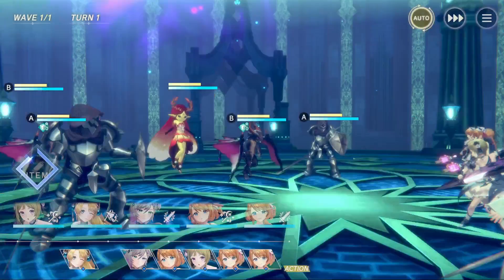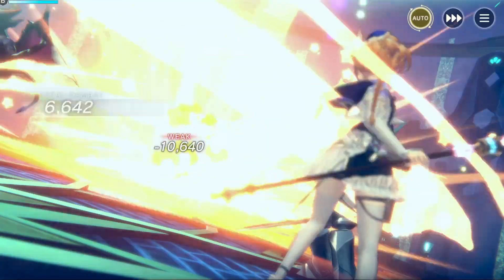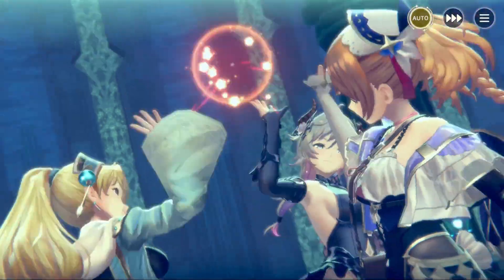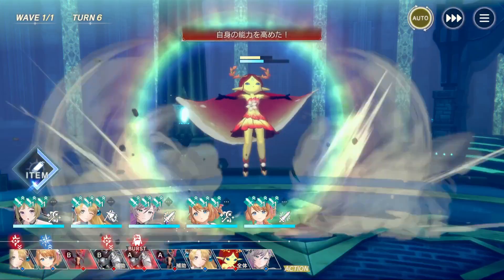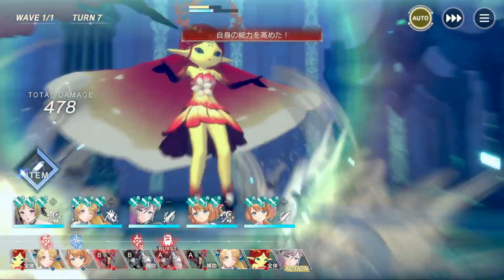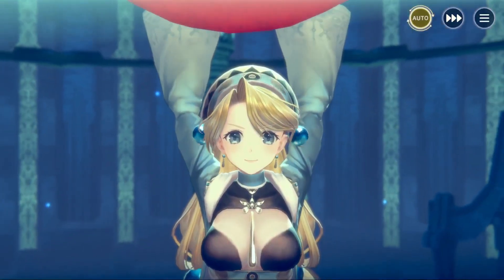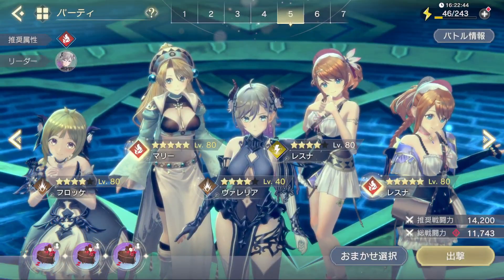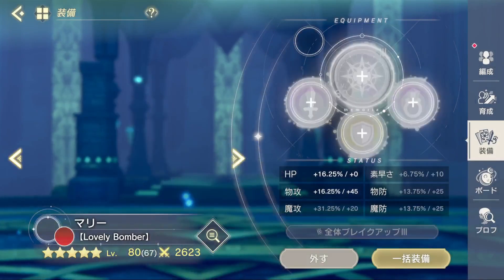[Resleriana JP] Fire Tower 20F Free Resna Auto (レスレリ 火20)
This one is pretty easy.  If you don't know about the vanguard strat, check the Lightning 20F and Ice 20F vids.

0:00 Fight
1:54 Setup